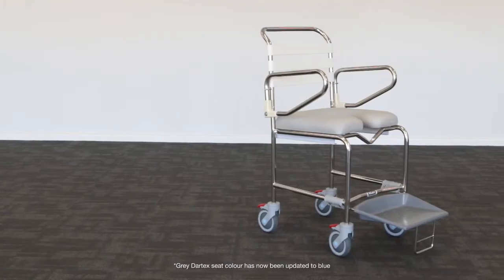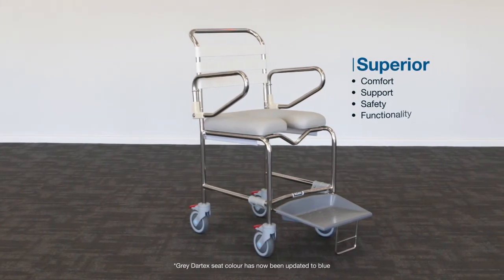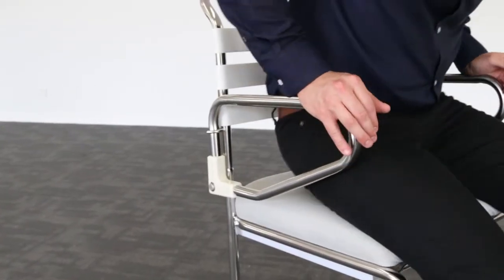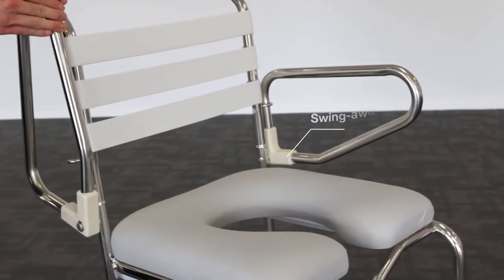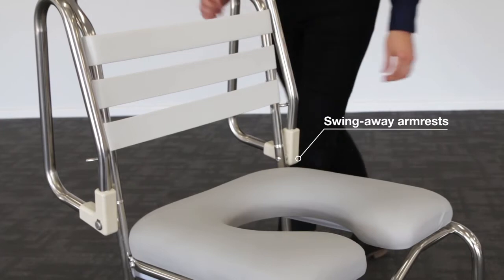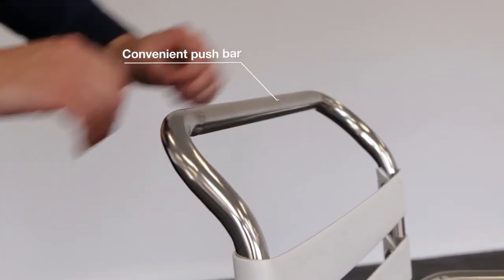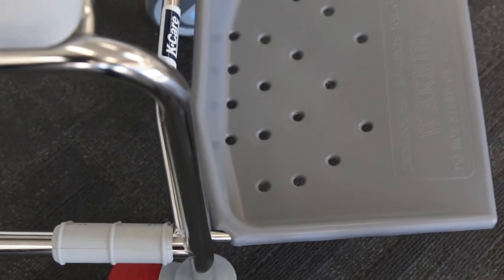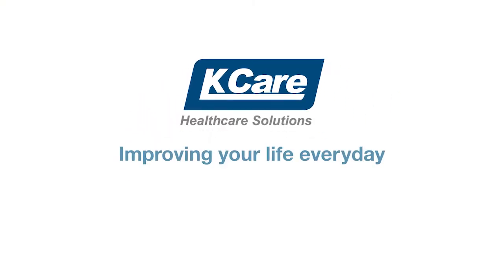Standard Attendant Sliding Footplate Shower Commode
Contact the K Care Healthcare Solutions customer service team today on 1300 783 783 for more information on this product.